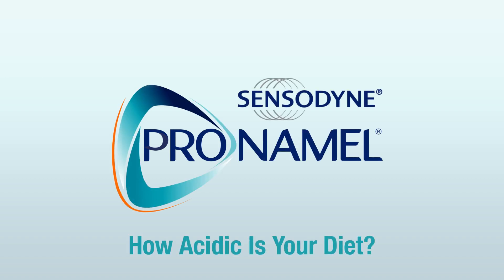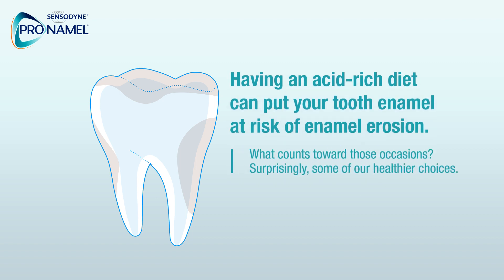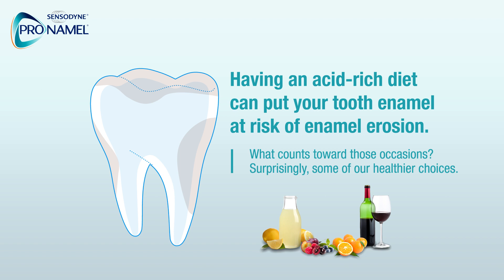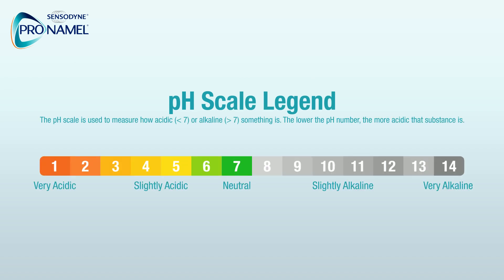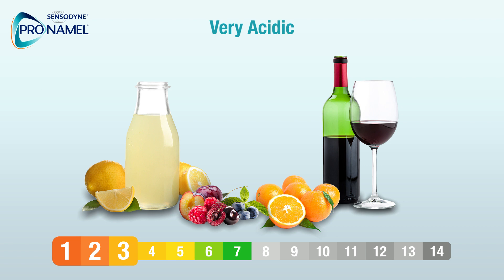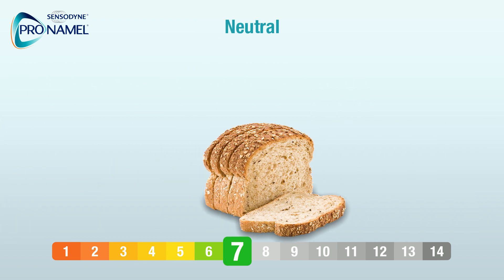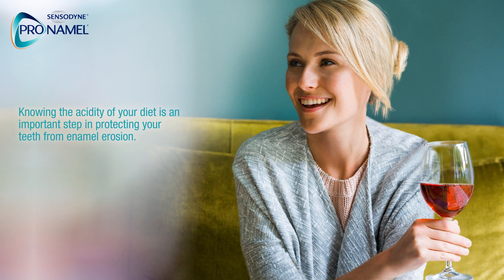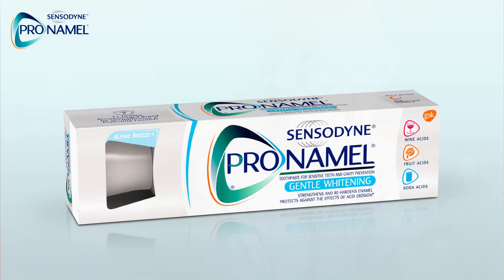Acidic Foods & Drinks that Cause Tooth Erosion | Pronamel® Toothpaste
Having an acid-rich diet can put your tooth enamel at risk of enamel erosion. What are some of the biggest culprits? Surprisingly some of our healthier choices.